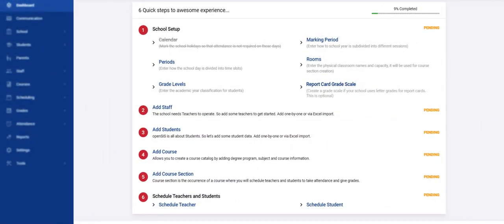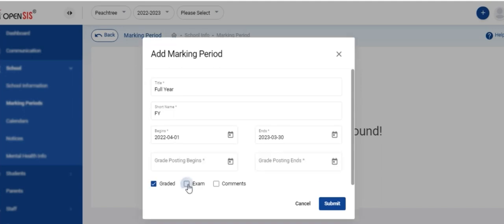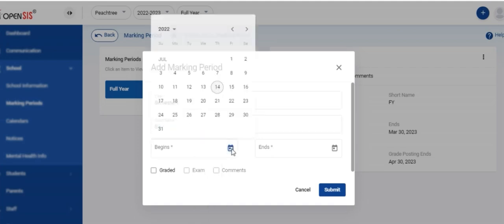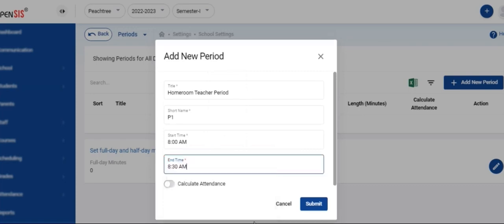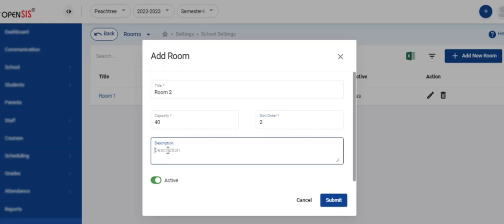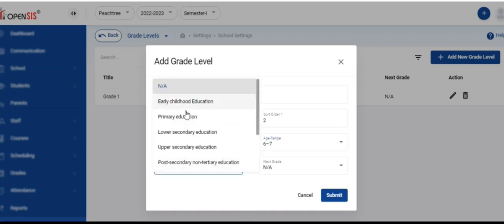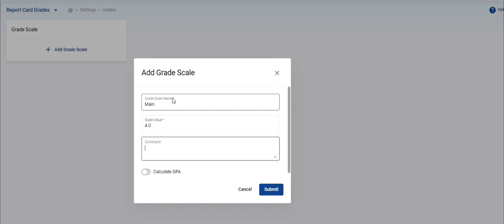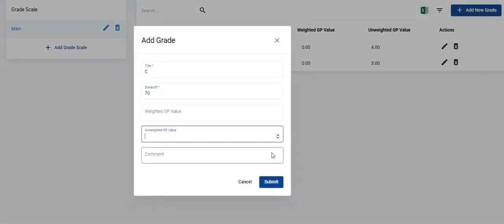How to Set Up openSIS for the First Time | Step-by-Step Guide | SaaS student management software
Learn how to set up openSIS for the first time with this step-by-step guide! In this video, we walk you through the process of configuring openSIS and getting it ready for use. Whether you're an educator, school administrator, or IT professional, this tutorial will help you get started with openSIS quickly and easily.Watch the video to ensure your openSIS setup goes smoothly, and don't forget to like, subscribe, and hit the notification bell for more helpful tutorials!

Find related searches

what is best student management software for small school
college administration software systems
what is college management system
online college management system
academic software system management
school college management system
college management system application
college online management software
college student management system
college management system download
school system management software
student management systems for colleges
college management system project website